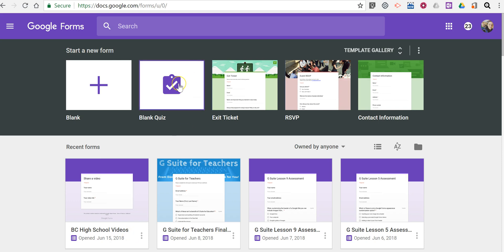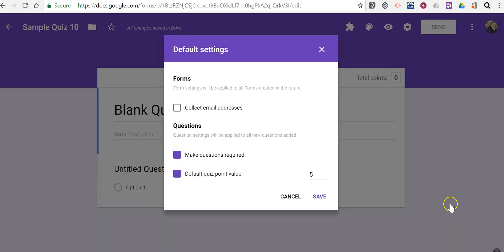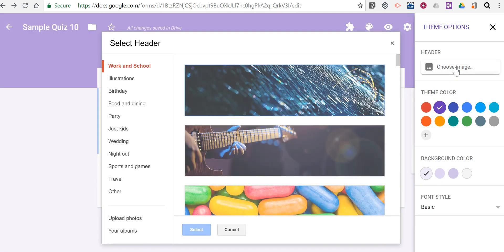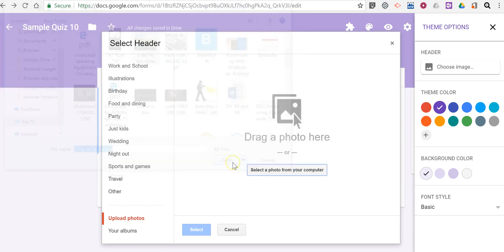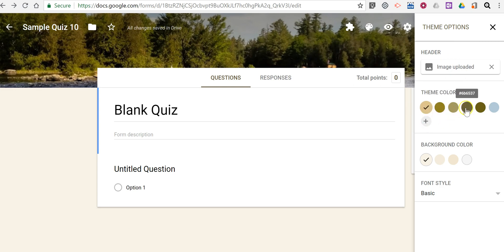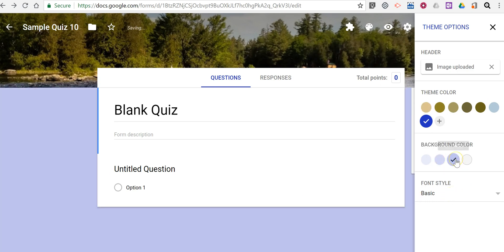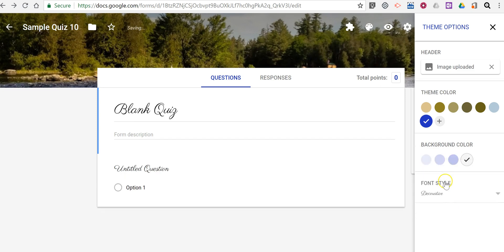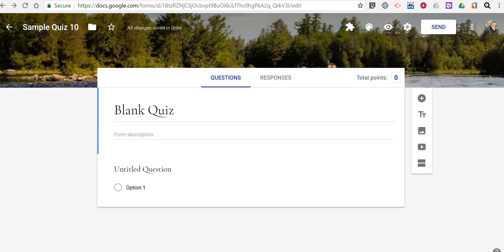How to Customize Google Forms (First Day of Google Forms)